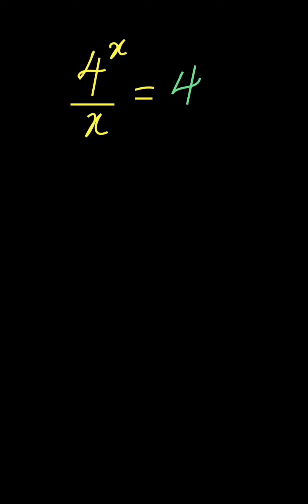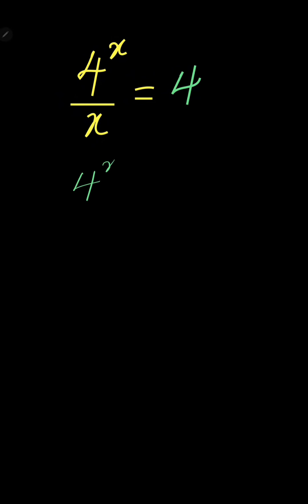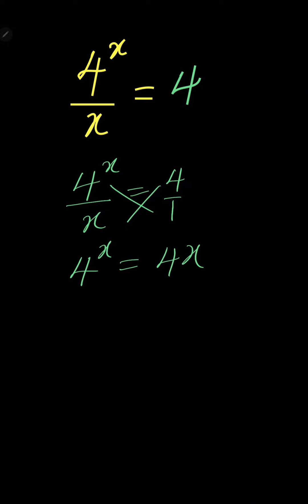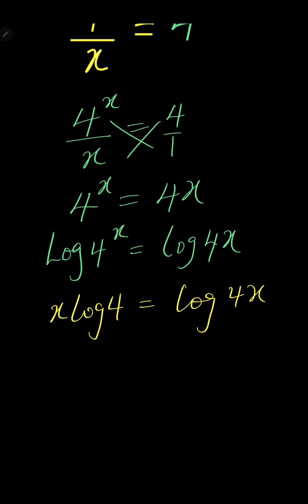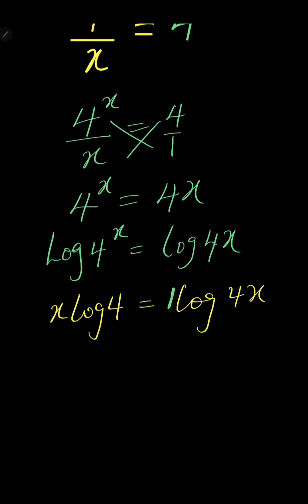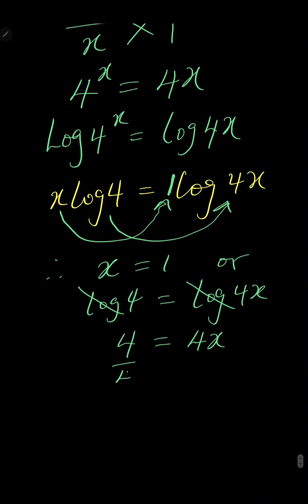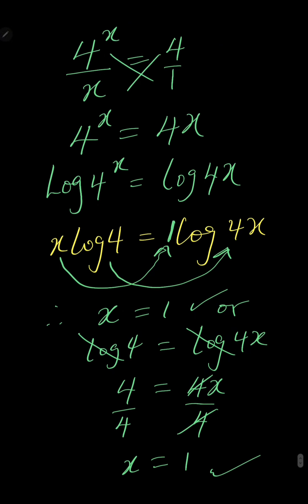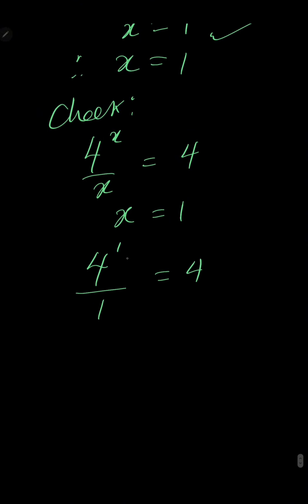Easy Looking Olympiad Maths